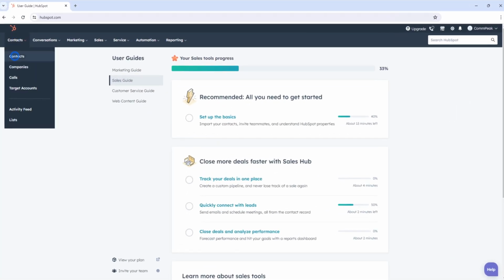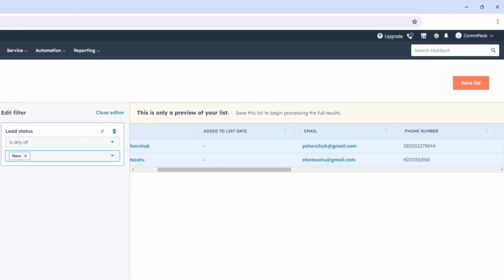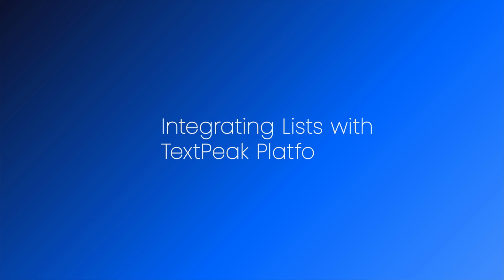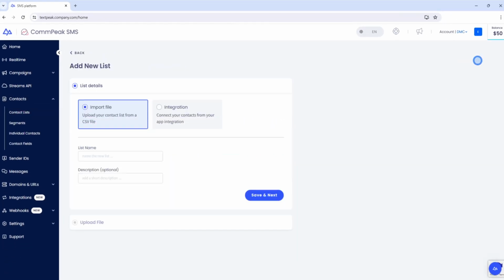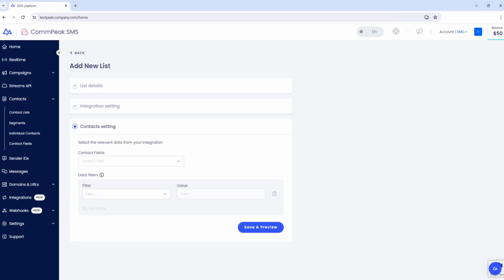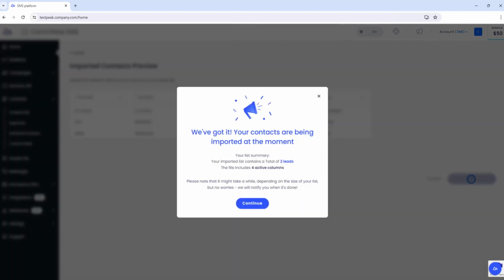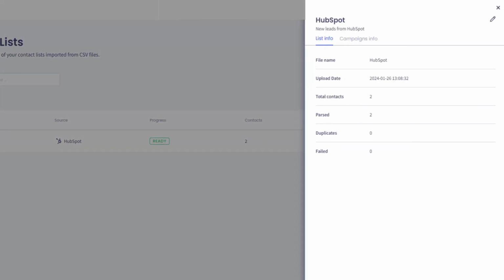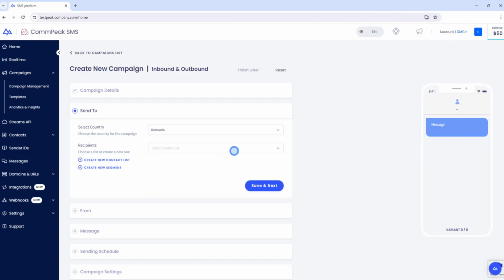TextPeak Integration Guide | Import HubSpot Contacts for SMS Marketing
Easily connect your HubSpot CRM contacts to TextPeak for smooth SMS campaign management. Follow this step-by-step guide to prepare contact lists in HubSpot, import them to TextPeak, and manage them effortlessly.
What you’ll learn in this tutorial:
✔ How to create and prepare contact lists in HubSpot CRM
✔ Steps to import your HubSpot contact lists into TextPeak
✔ How to map contact fields between HubSpot and TextPeak
✔ Ways to preview, download, or remove your contact list later
⏰ Timecodes⏰
 00:16 – Why import HubSpot contacts to TextPeak
 00:25 – Creating a contact list in HubSpot
 00:58 – Integrating HubSpot lists with TextPeak
 01:11 – Adding a new list in TextPeak
 01:20 – Selecting connection and importing data
 01:40 – Mapping HubSpot fields in TextPeak
 01:53 – Viewing imported list details and status
 02:11 – Downloading or removing your list
 02:17 – Sending your SMS campaign